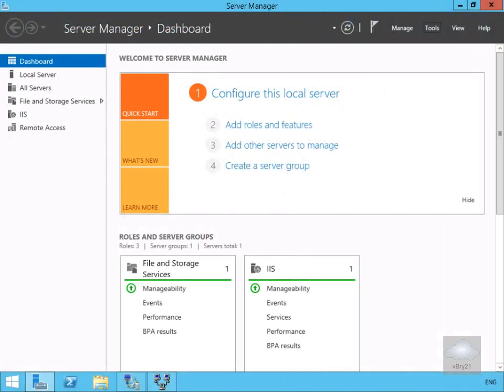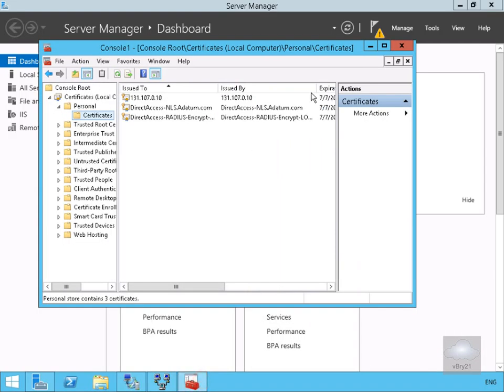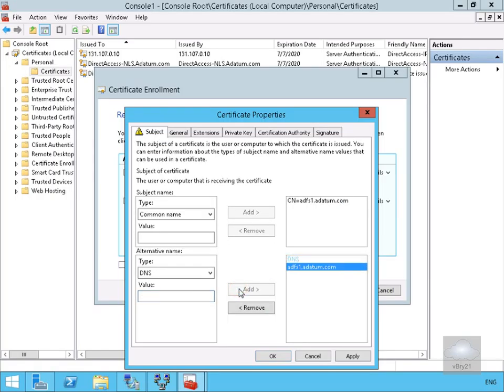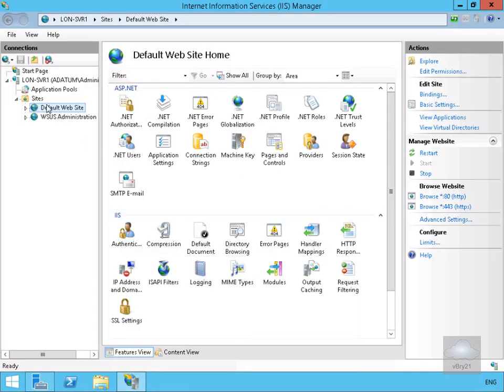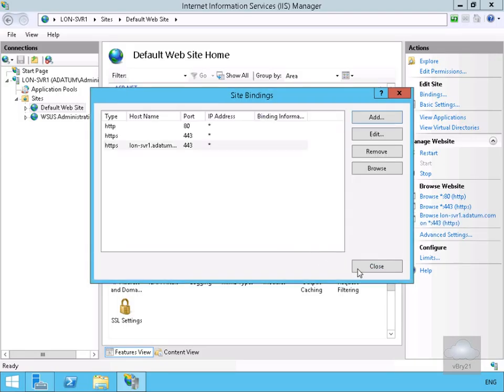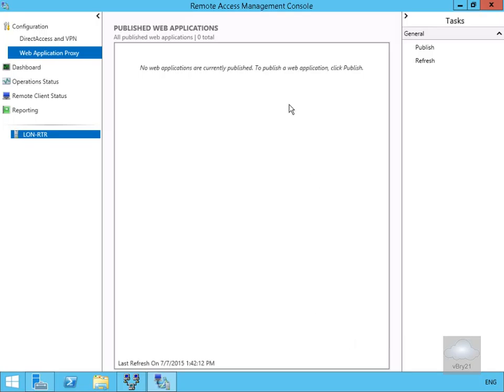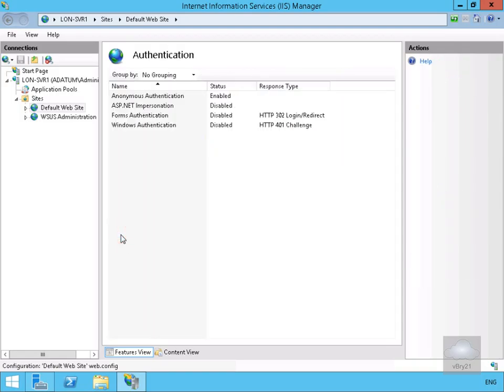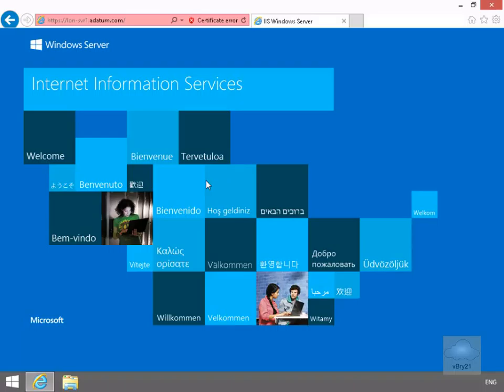20411 Demo36 Publishing A Secure Website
Publishing A Secure Website